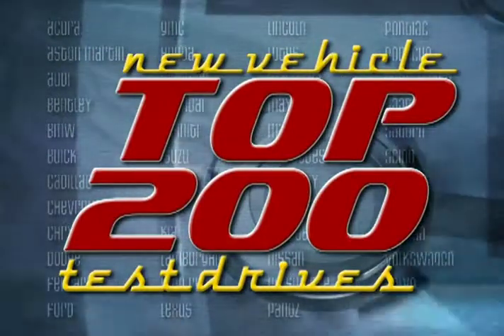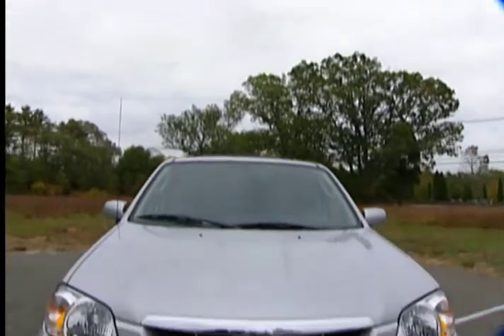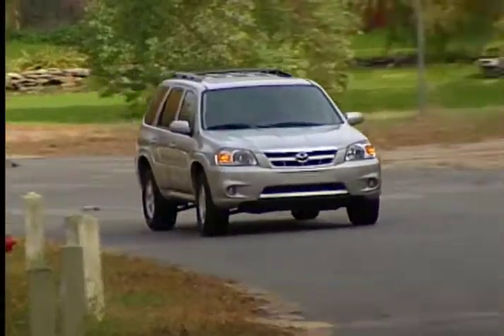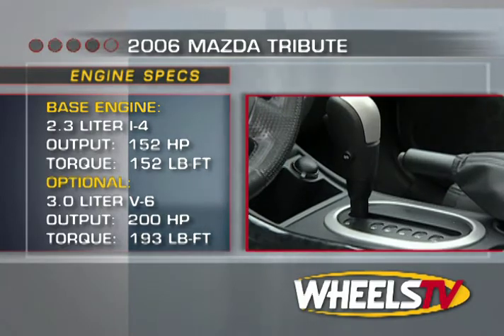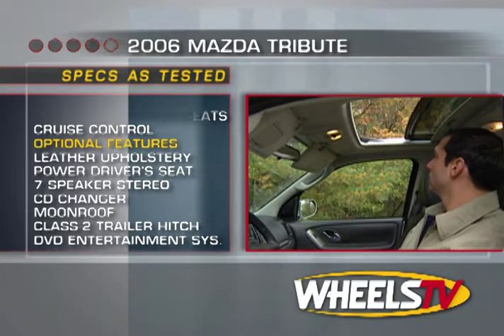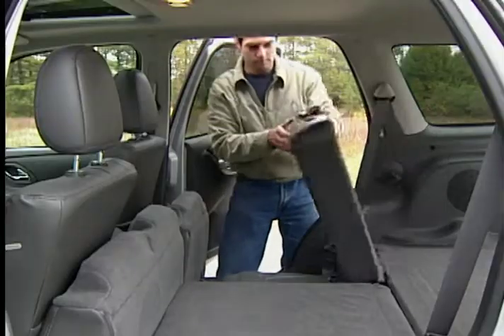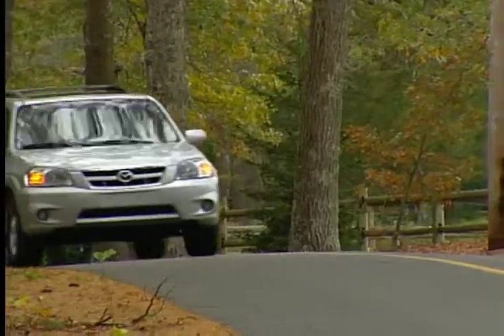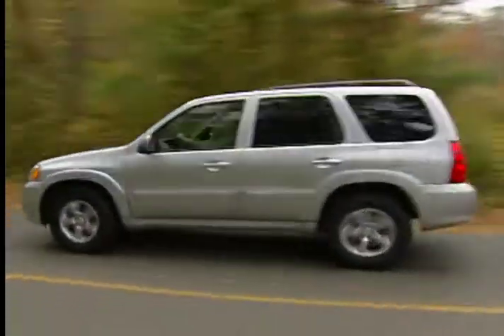2006 Mazda Tribute Test Drive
Video Test Drives on the 2006 Mazda Tribute Test Drive